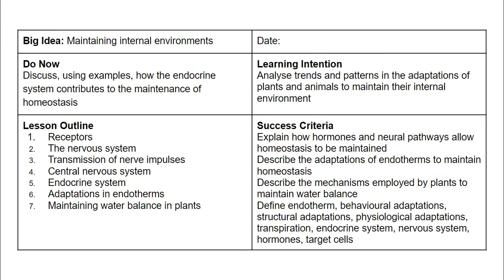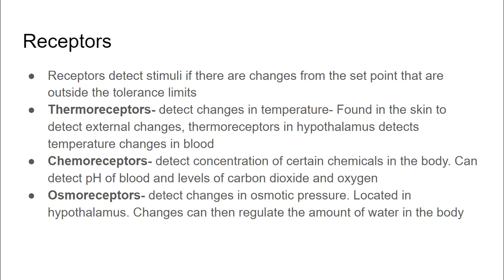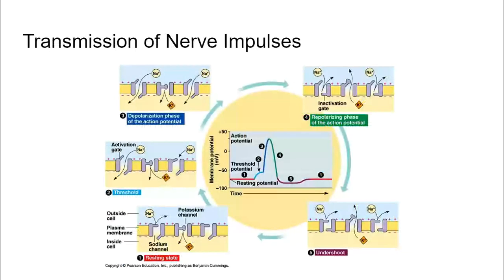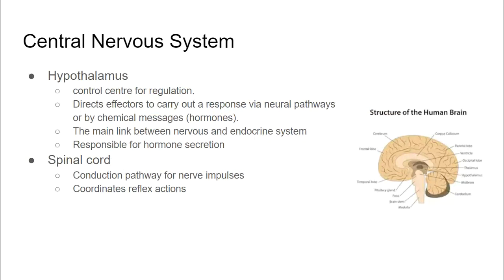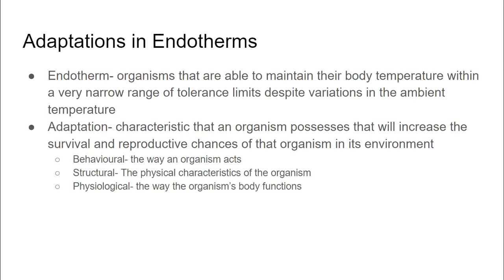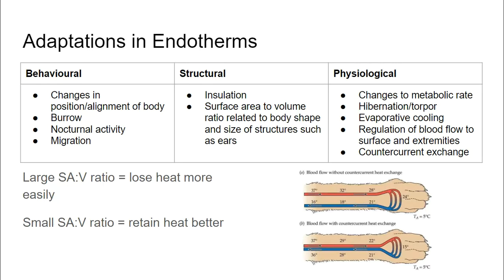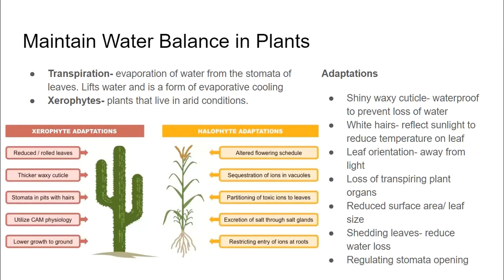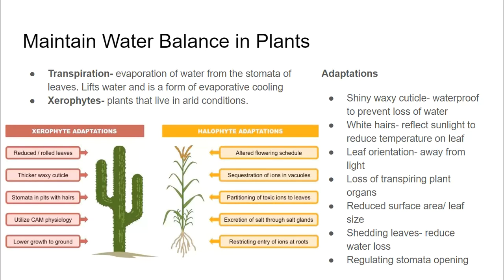Module 8 Lesson 2